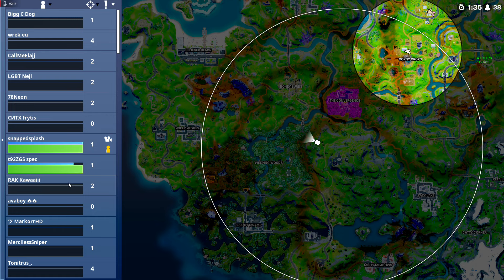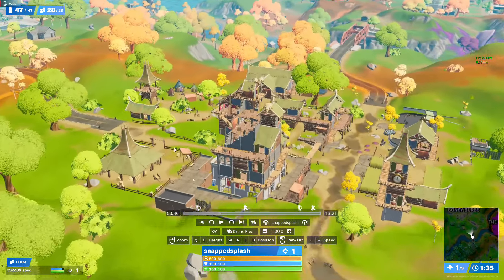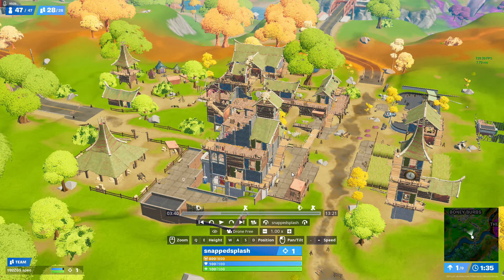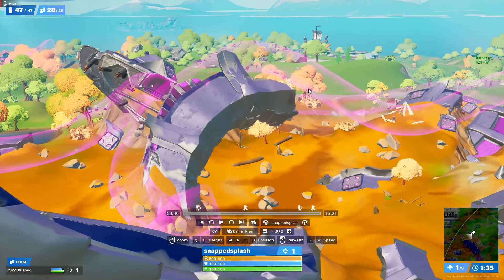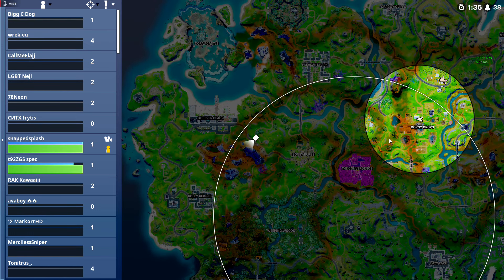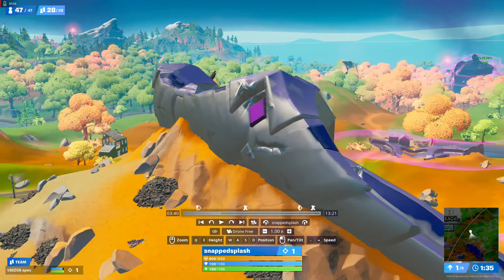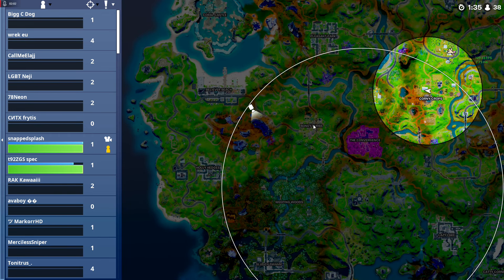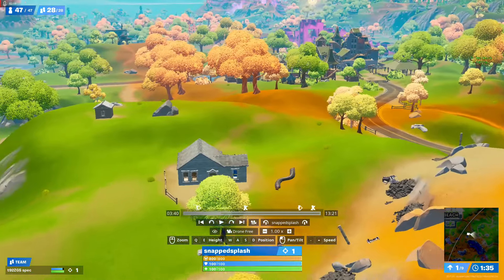how to get lategame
how to get lategame fortnite

fortnite endgame
fortnite lategame

how to rotate late game fortnite
how to rotate endgame
please do drop a like it does help alot .
if you are looking for a fortnite server to grind or make some mates and plays 8s feel free to join
if you enjoyed leave a comment or a like . i will try to return
fortnite montage clips on controller and keyboard